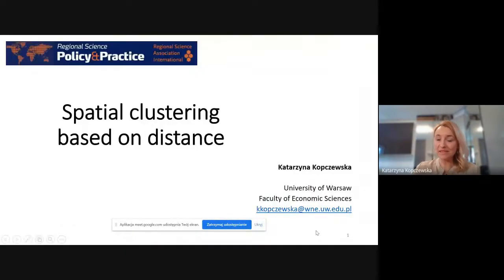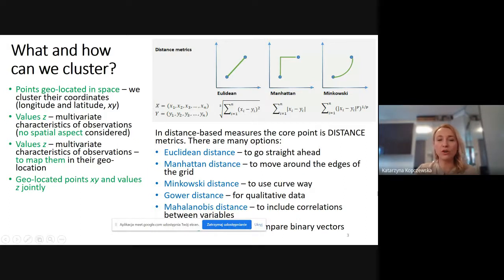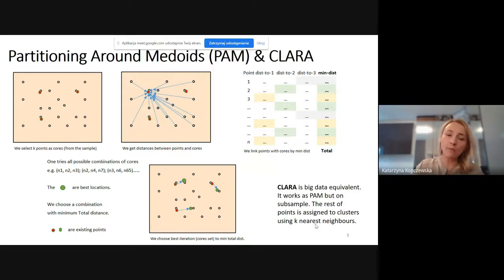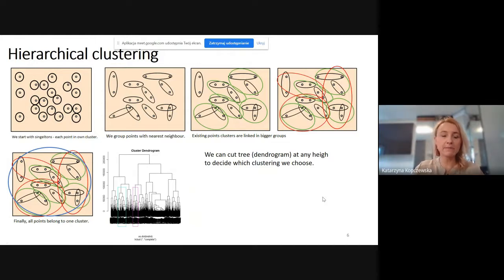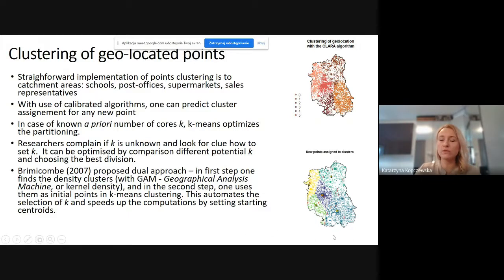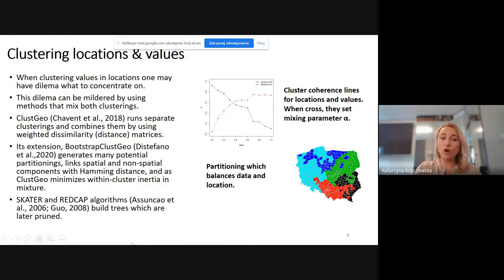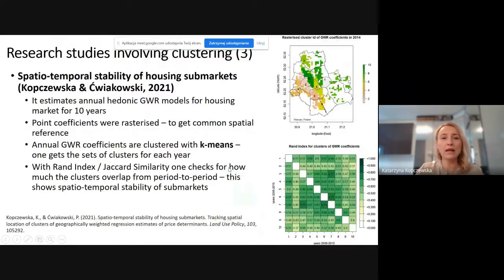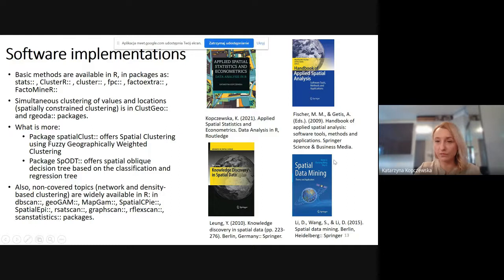RSPP class: Spatial Clustering by Katarzyna Kopczewska